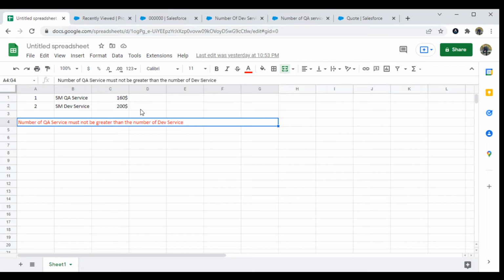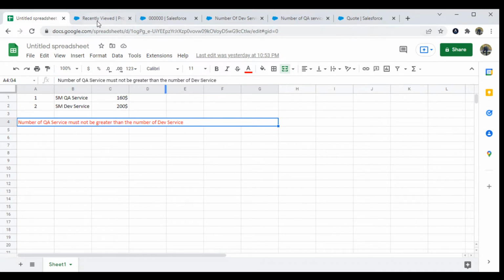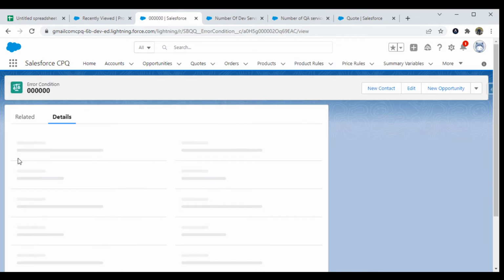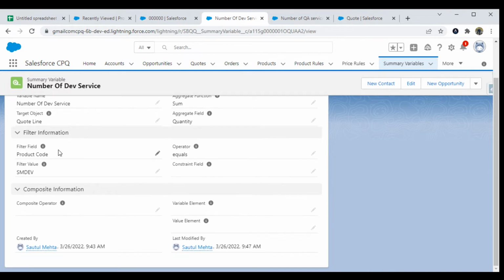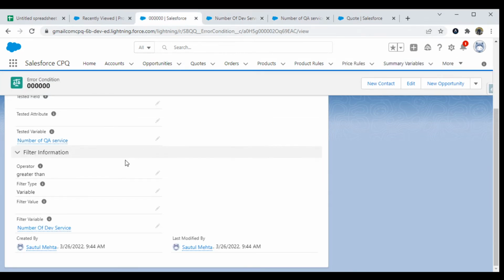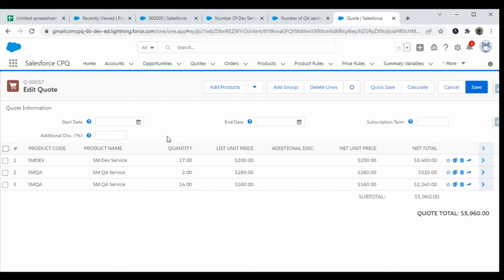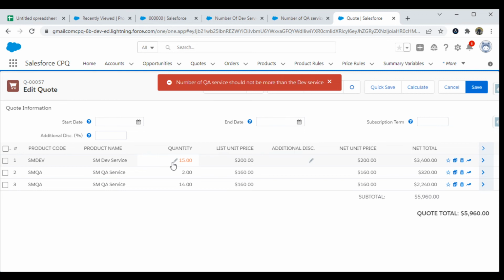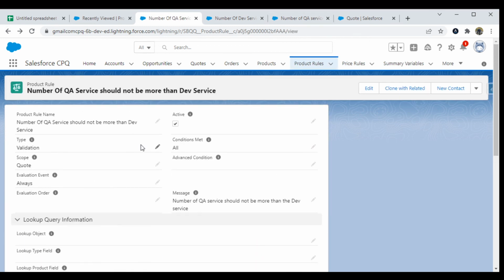Salesforce CPQ - Summary Variables With a Practical Example